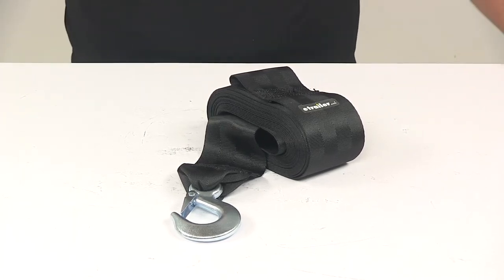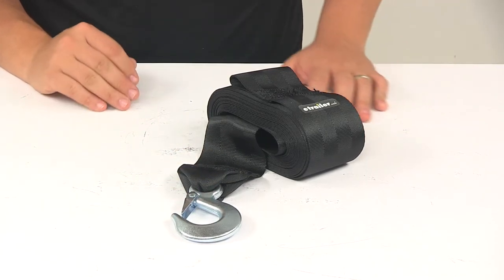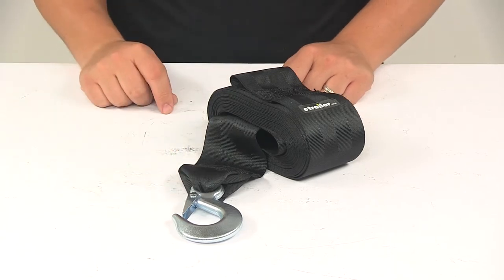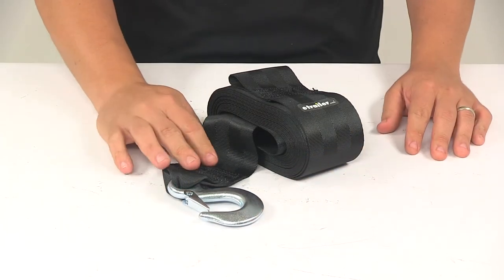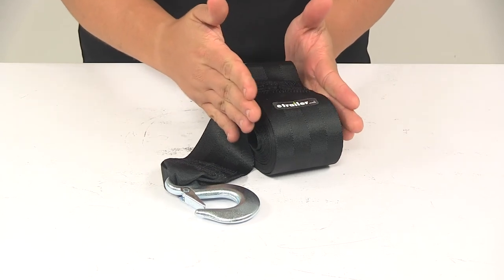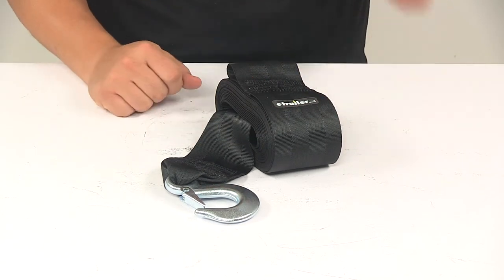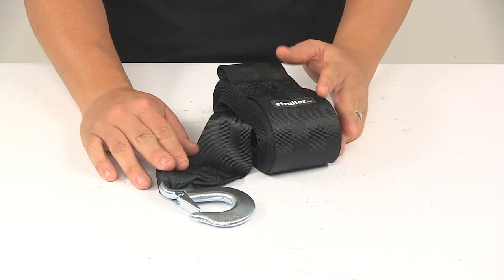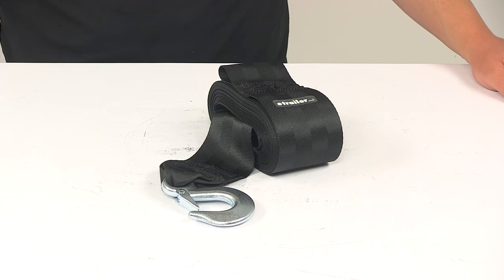etrailer | BoatBuckle Trailer Winch IMF14213 Review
Today we're going be taking a look at part number IMF14213. This is the BoatBuckle Boat Winch Strap with a hook and safety latch mechanism. It's made from a heavy-duty polyester material so this strap is going to work great with a hand winch, that's what it's designed for. It's going to enable you to safely load and unload your boat from your trailer. Here on this end of the strap, we're going to have a zinc-plated forged steel snap hook. It's got the safety latch mechanism on there spring-loaded.

This is designed to attach to your boat's bowel. It's got the built-in keeper, prevents accidental disconnecting or unhooking. Then here on the other end of the strap we have a looped end. This is designed to attach to the drum on your winch. The bolt and the nut are not included.

When it comes to the strap itself, again heavy-duty polyester material. It's like the seat belt quality material. It's going to give us a measurement of three inches wide by twenty-five feet long. It's going to have a maximum load strength, or break strength, of five thousand pounds, with a safe working load limit of one thousand six hundred and sixty-seven pounds. Now please keep in mind that winch straps should always be chosen according to their safe working load limit.

Just keep in mind that the item being towed must not exceed the working load limit of the strap being used. Again, three inches wide, twenty-five feet total length. Loop end on one end to attach to the drum of the winch, and then you got that forged steel zinc-plated hook on the opposite end. That's going to do it for our review of part number IMF14213. This is the BoatBuckle Winch Strap with a hook and safety latch.